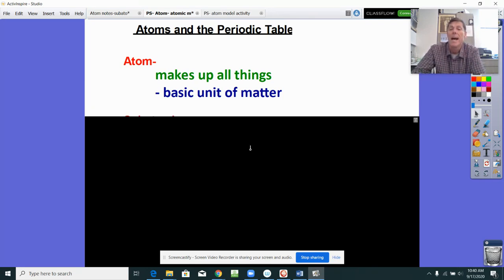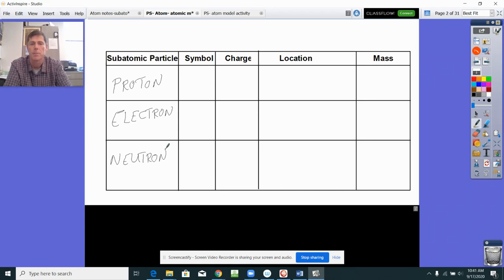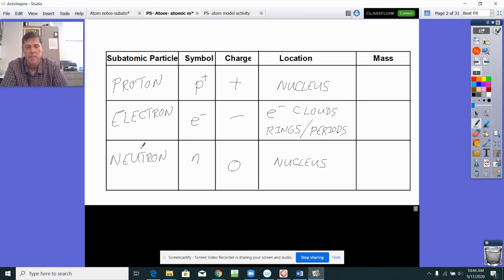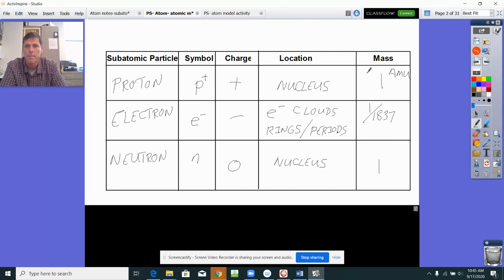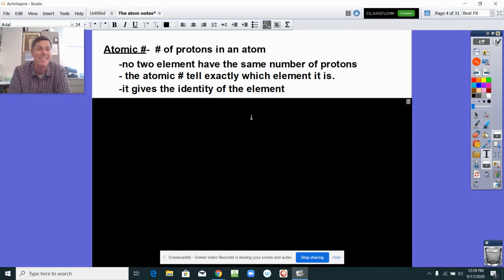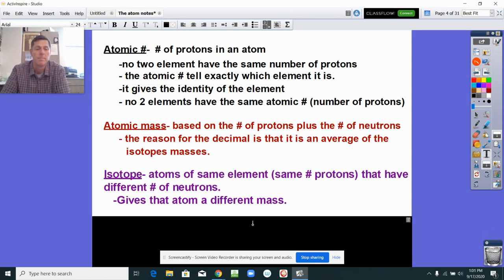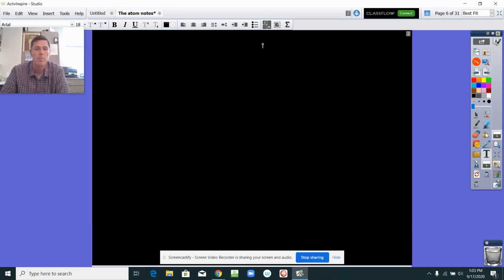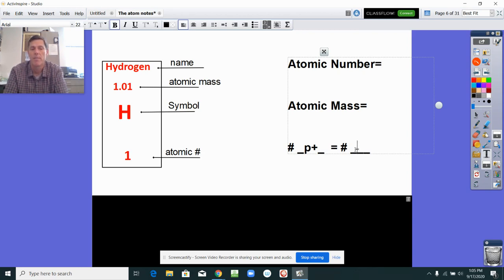Atom-parts of the atom notes